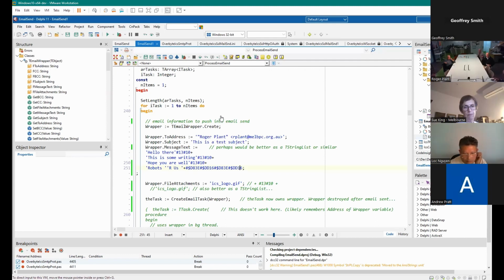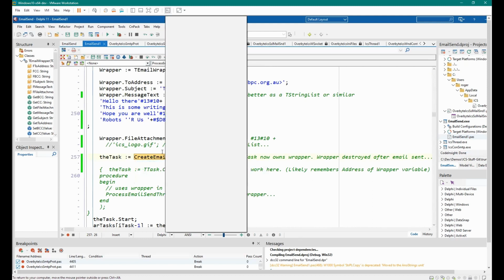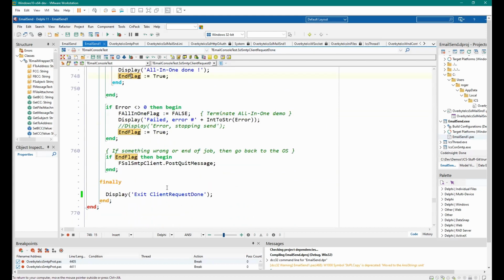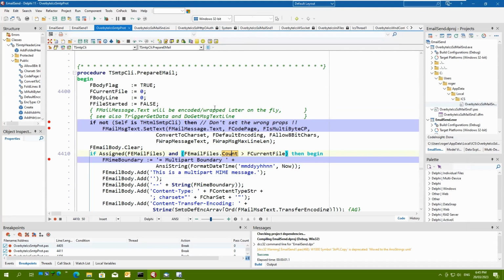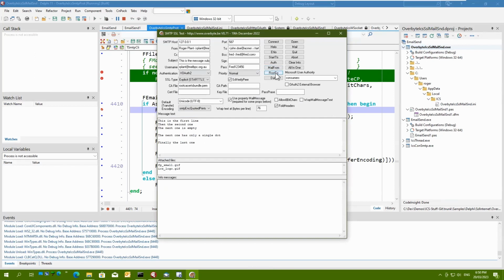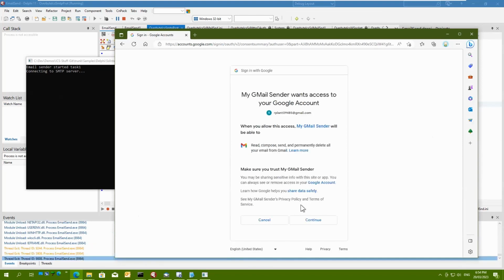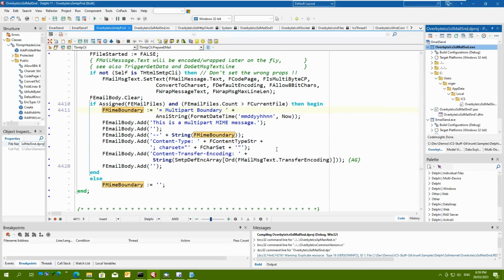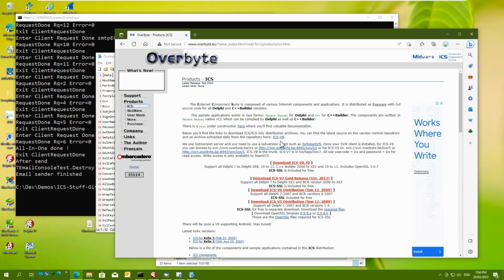ADUG Melbourne March 2023 - Sending emails using ICS components.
Roger Plant presents a console application that sends emails using ICS components.